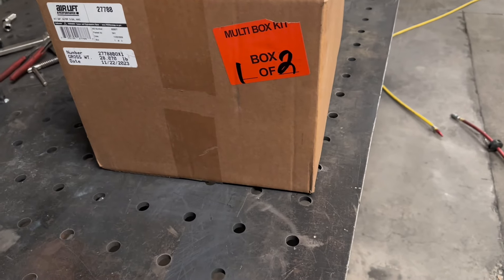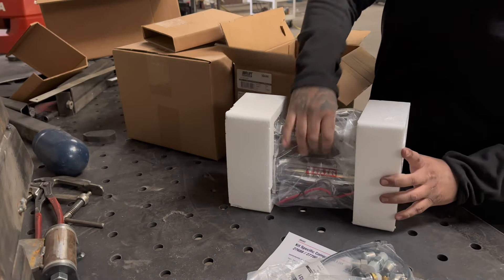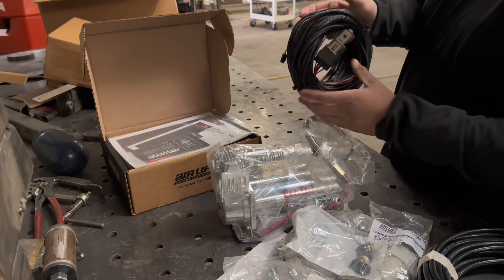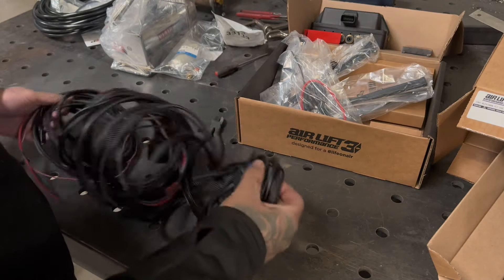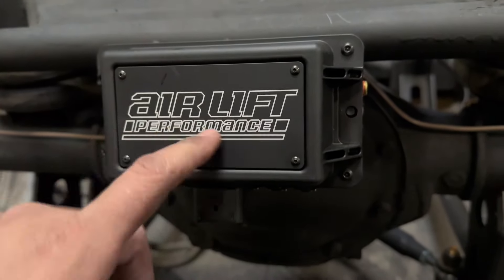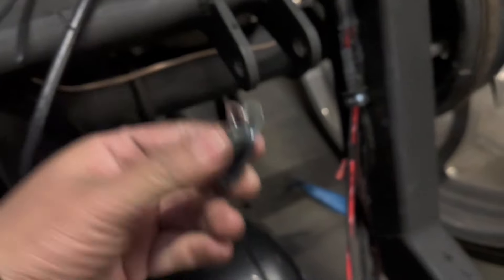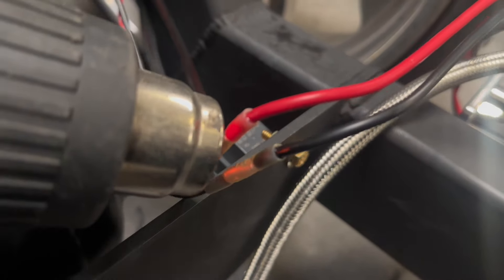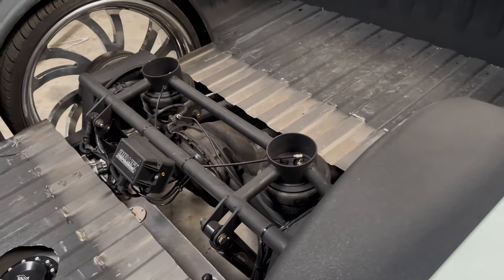Airlift 3p install on the bagged trucks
Follow along as i show you guys the air management i like to use on these bagged truck.

Make sure to go to the website and buy some merch jstkustoms.com